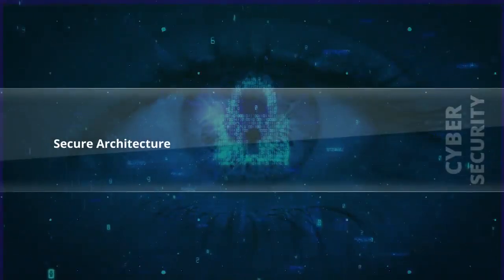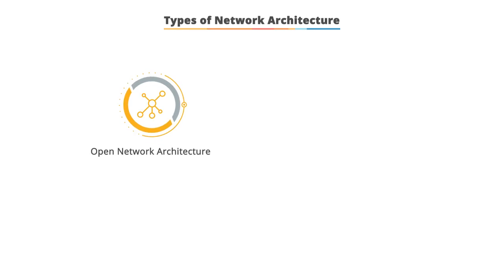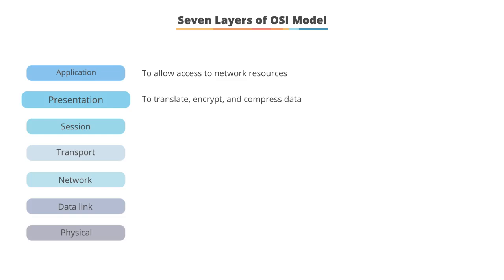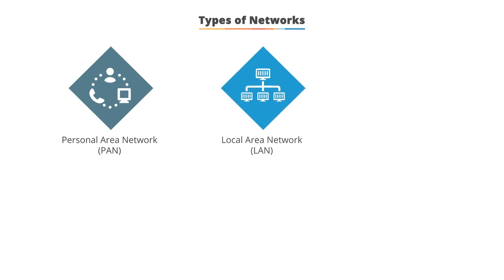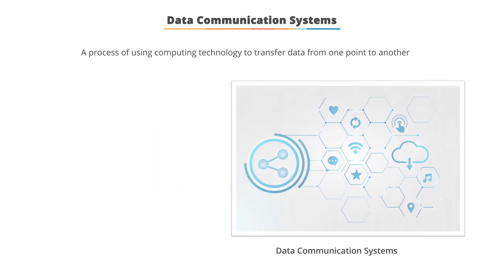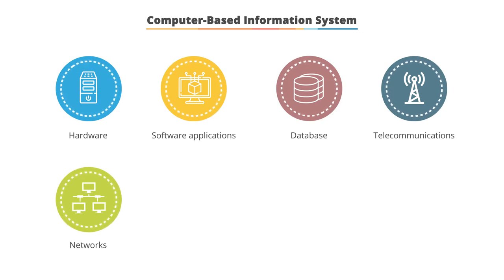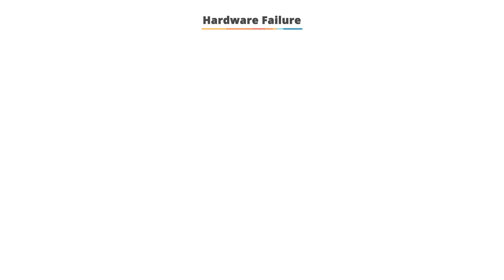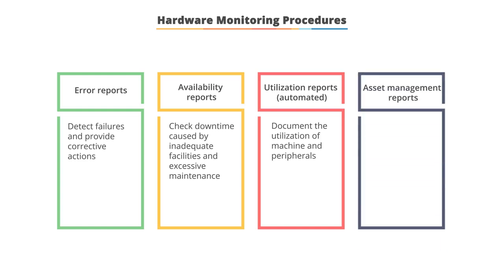CSEH 09 SECURE ARCHITECTURE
CSEH 09 SECURE ARCHITECTURE Cyber Security and Ethical Hacking about secure architecture